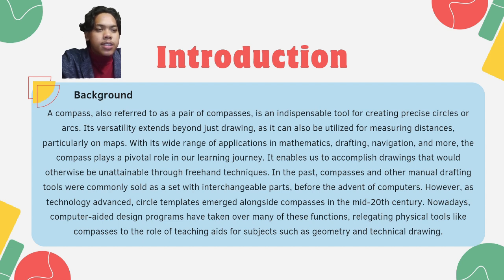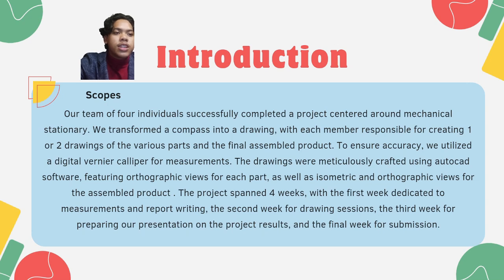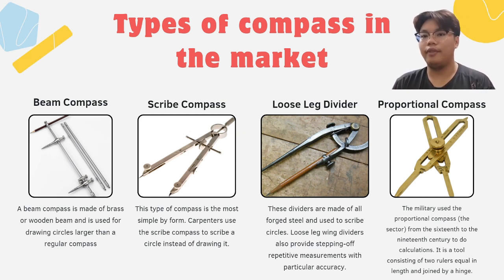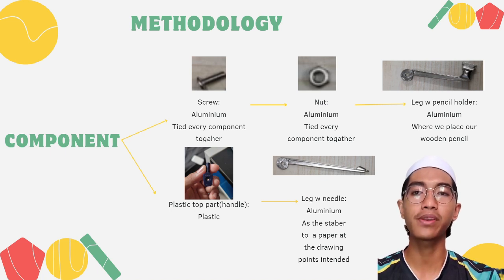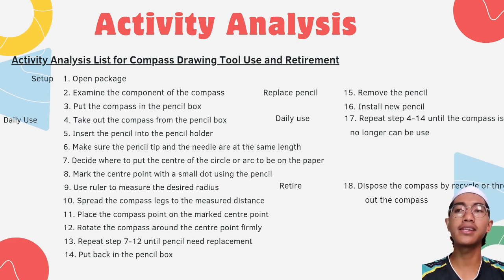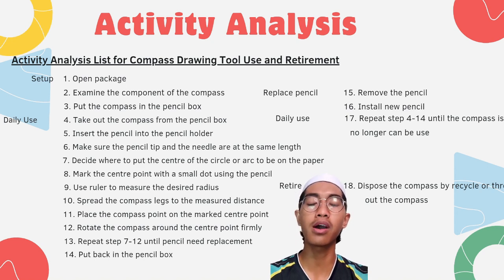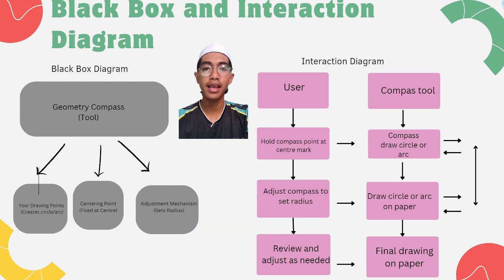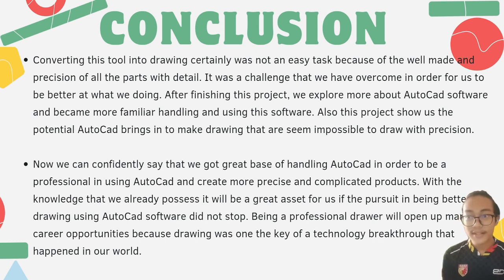Section 4, Group 1 Group Presentation